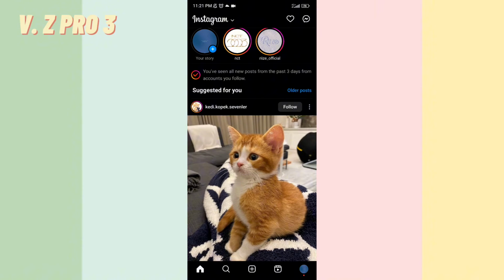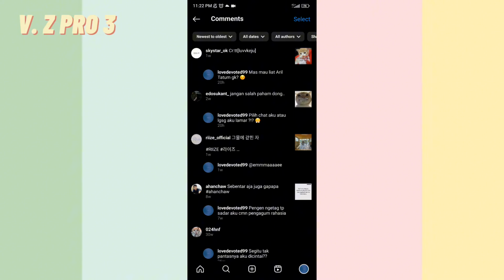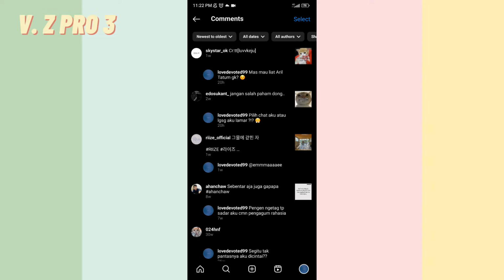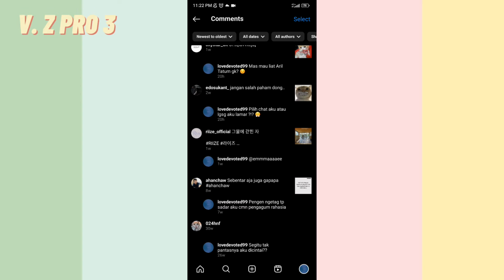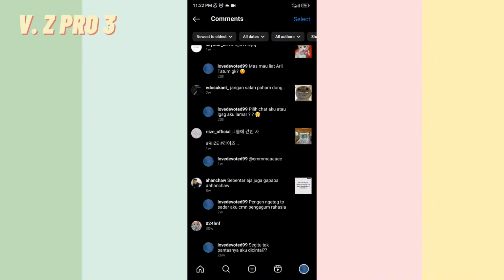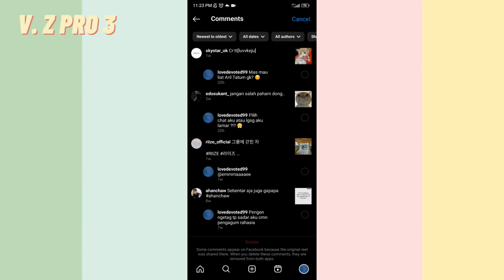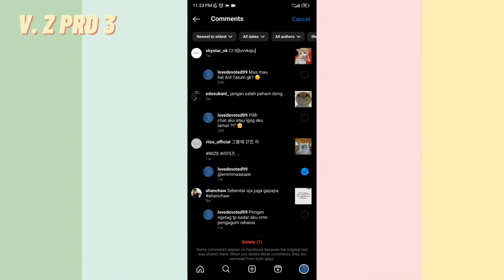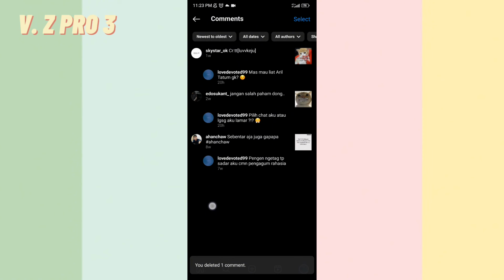How to Delete Old Comments You've Made on Instagram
You can view and delete comments you’ve made on other people’s Instagram posts fromYour activity. If you delete a comment you've written on an Instagram reel that was shared to Facebook, it'll be removed from both apps.